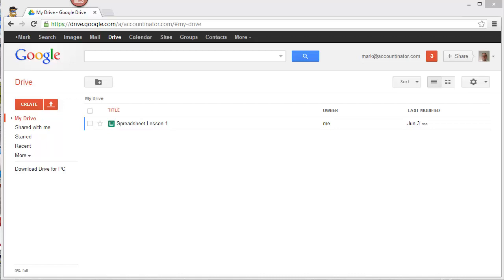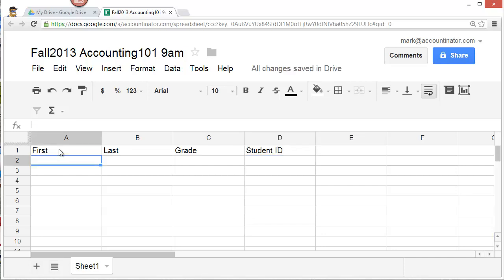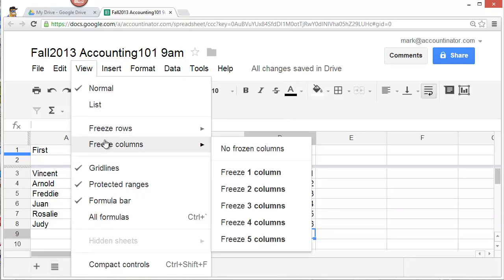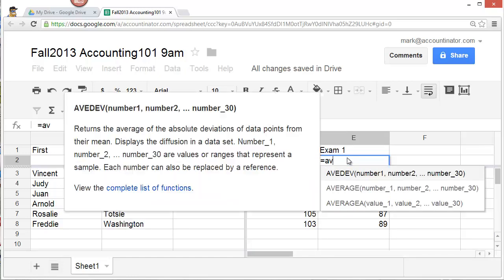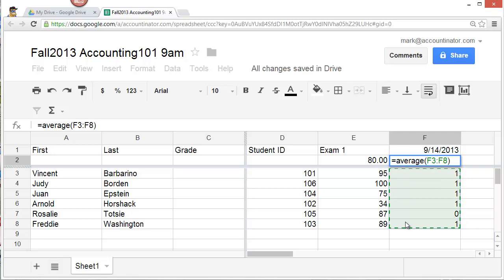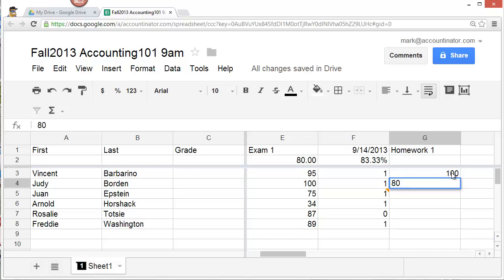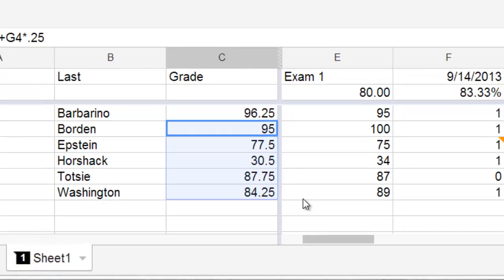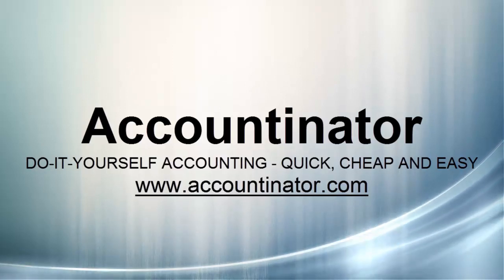Keeping Your Gradebook in Google Drive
Here's how to set up a classroom gradebook using Google Drive. I explain how to create a file, enter your roster, track attendance, add comments, keep grades, figure scores, and keeep your data secure